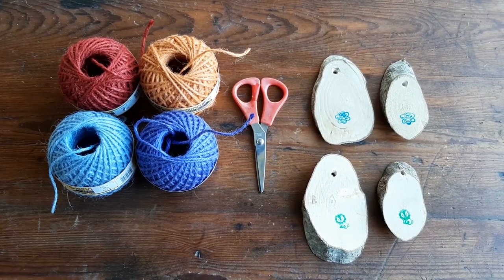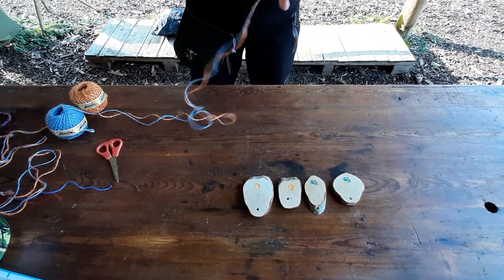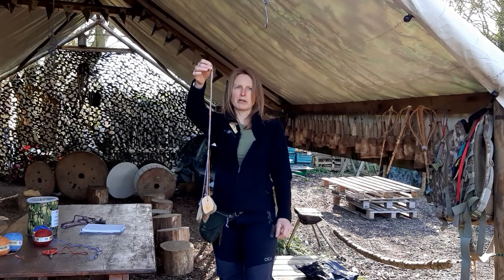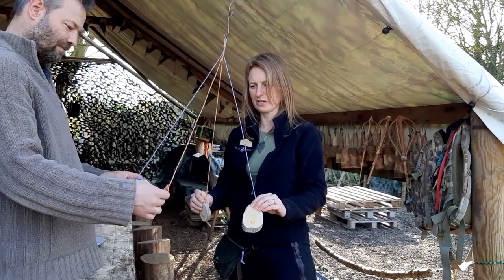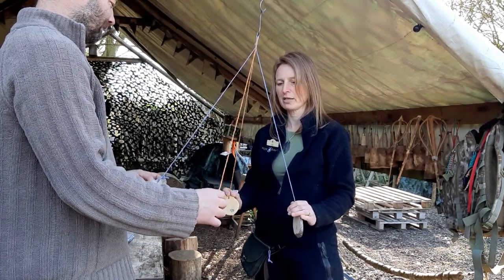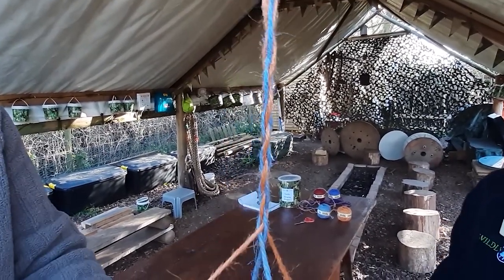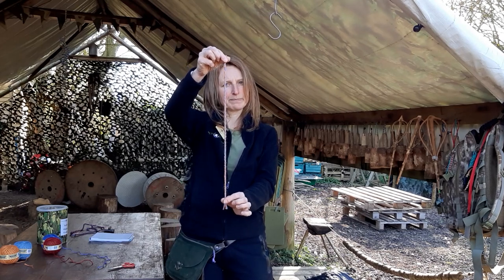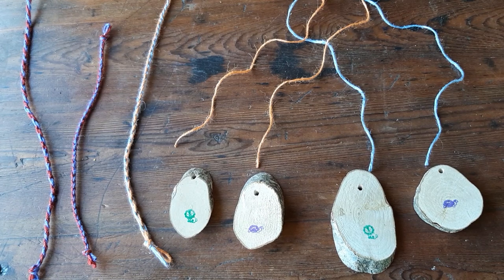Nordic Slinging, with Wildly Curious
Learn how to make a braid.  Suitable for all ages